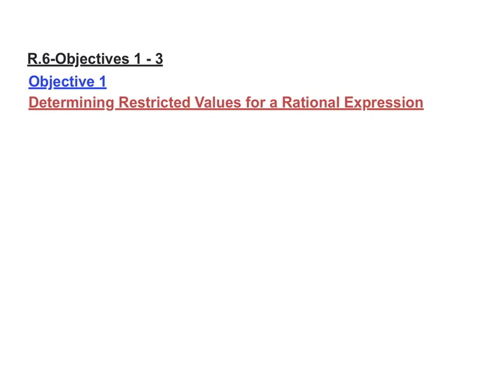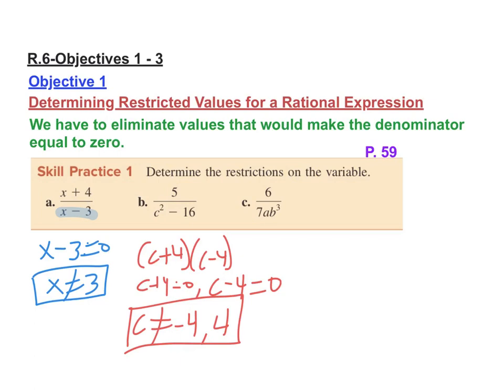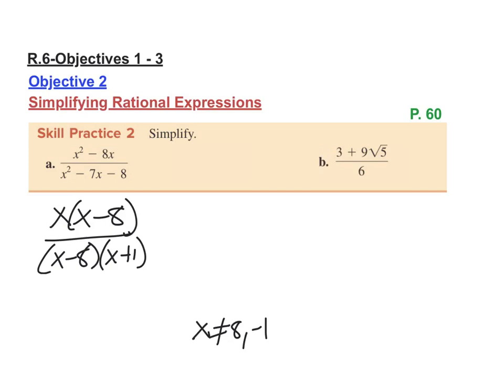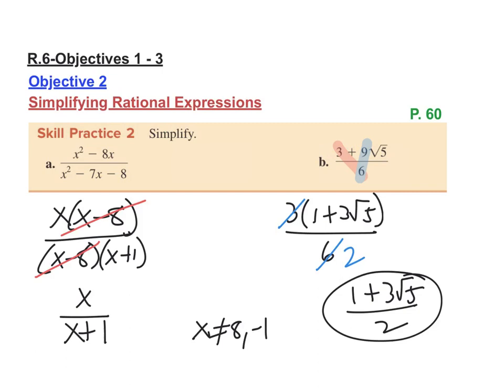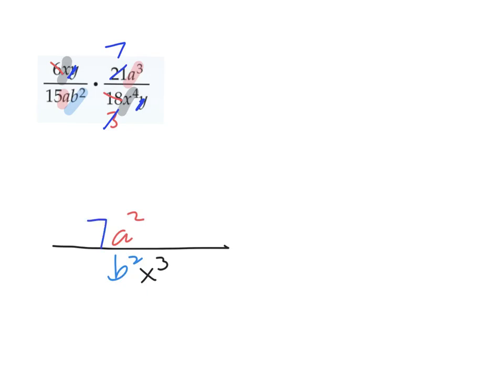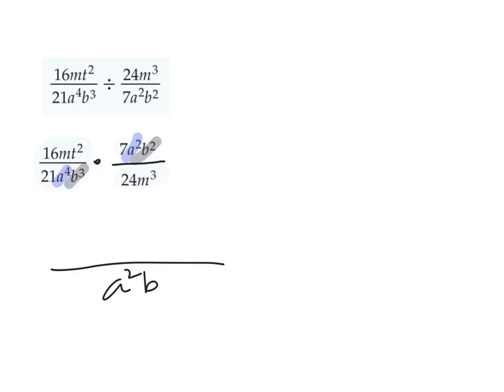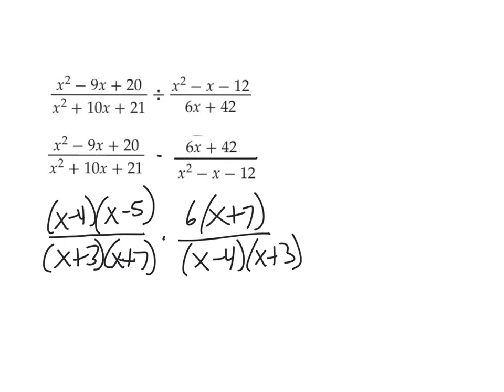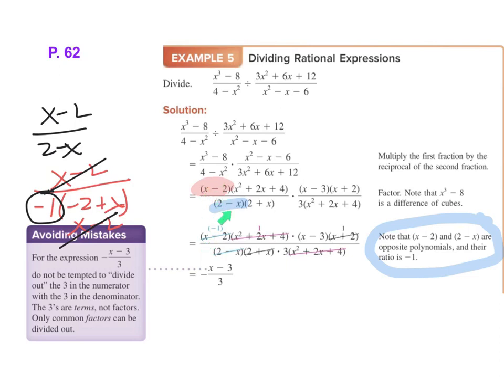R.6-Objectives 1 - 3